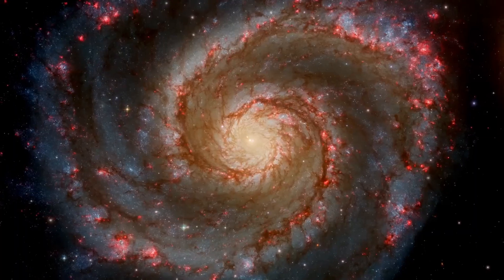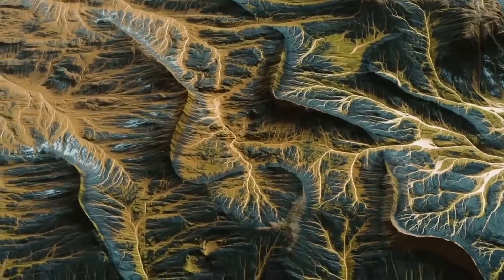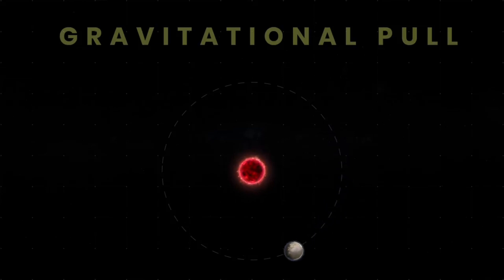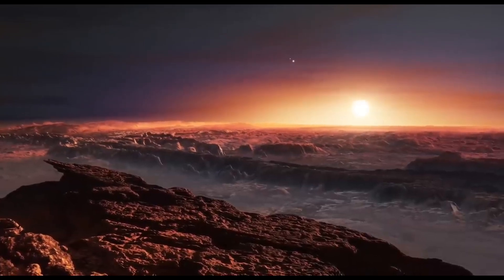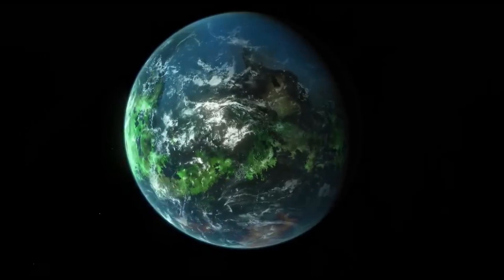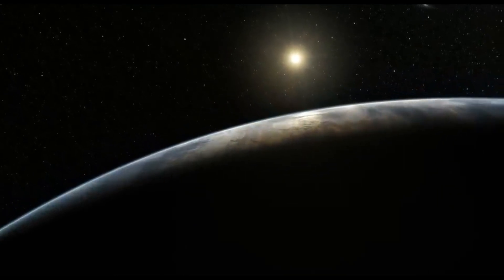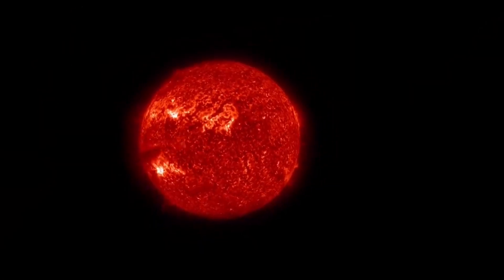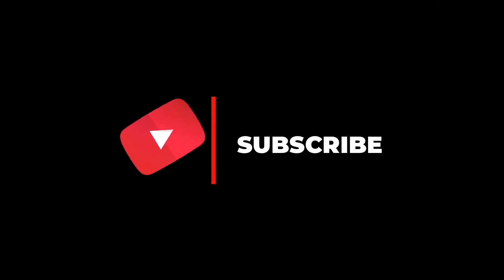NASA Telescope Discovery on Proxima B changes EVERYTHING!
Proxima Centauri b is a super Earth exoplanet that orbits an M-type star. Its mass is 1.27 Earths, it takes 11.2 days to complete one orbit of its star, and is 0.0485 AU from its star. Its discovery was announced in 2016.